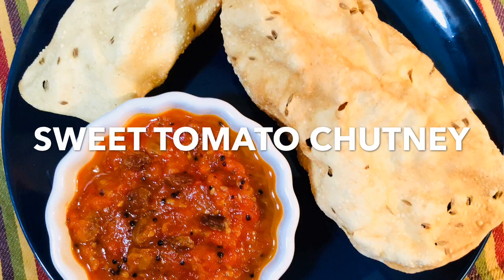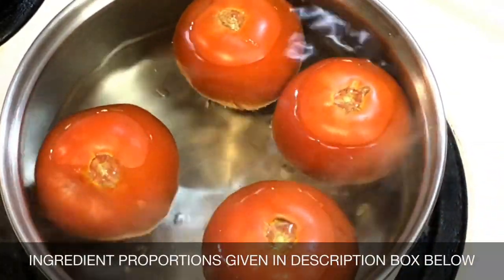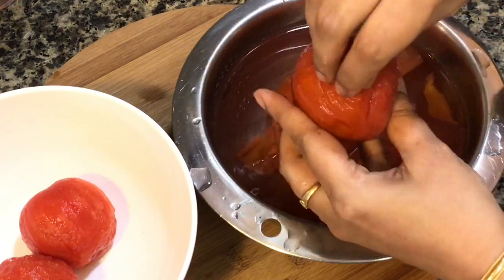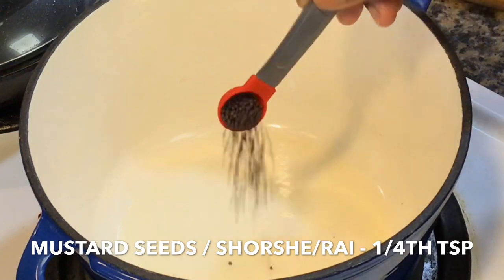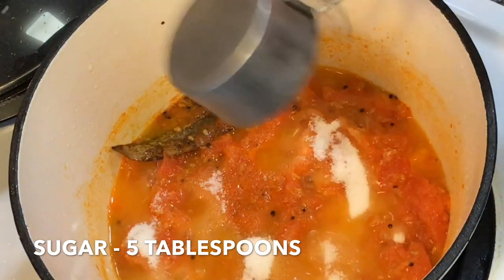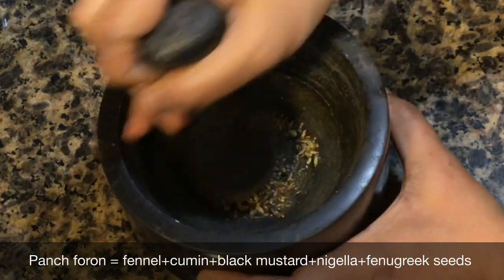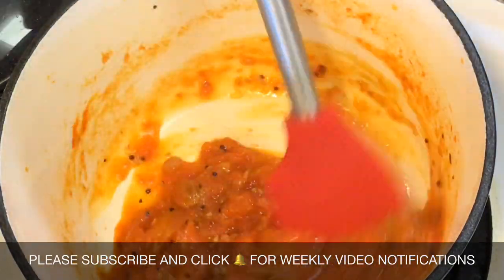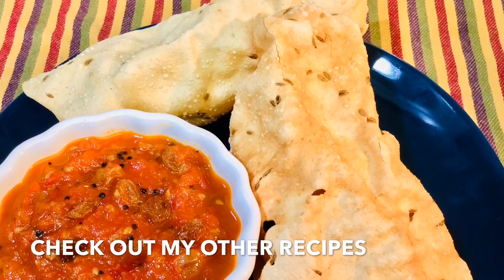TOMATO SWEET CHUTNEY | SWEET TOMATO RELISH | Tamatar Ki Chutney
Tomato sweet chutney Bengali Style - Sweet tomato relish . Today I will be making a sweet tomato chutney.  It is more or less like a sweet relish that is served at the very end of a Bengali meal and since it is sweet, it is really extremely satisfying after a rich & heavy meal.

Ingredients required for making tomato chutney -
* Tomatoes - Choose ripe, red juicy tomatoes when they are at the peak of their season. 550 gms / 1.21 lb
* Golden raisins - 1 & ½ tablespoons
* Sugar - 6 tablespoons or according to your desired level
* Grated ginger - 1 teaspoon
* Red pepper (chilli)  flakes - Just a pinch (optional)
* Panch foron (totally optional)- This is a combination of 5 spices, cumin seeds (jeera), mustard seeds (rai dana) , fenugreek seeds (methi dana) , nigella seeds (kalonji)  and fennel seeds (saunf). All are taken in equal proportions and combined together. For this recipe you
need only 1/4th of a teaspoon of panch foron. Dry roast it for a few seconds and then grind to a fine powder. You need only 1/8th teaspoon (just a pinch) from this powder.
Serve this at the very end of a meal with papad or you can even use this as relish while making hotdogs or hamburgers. I have it as a side with a bowl of rice.